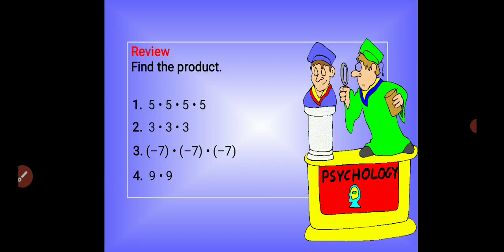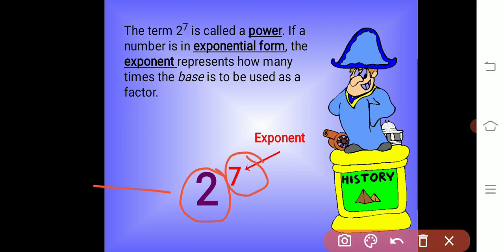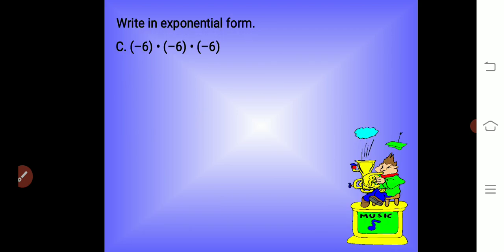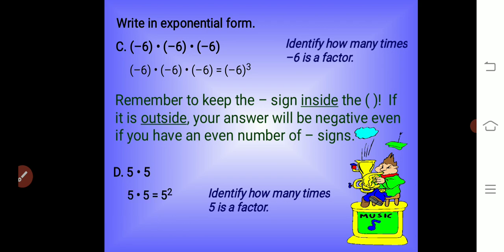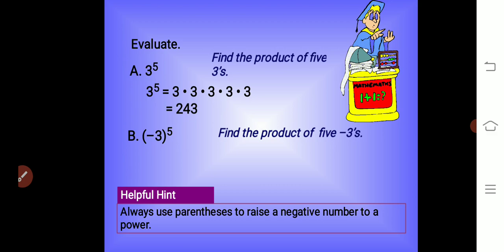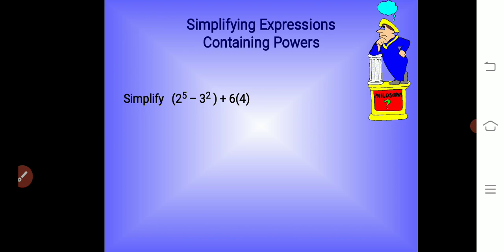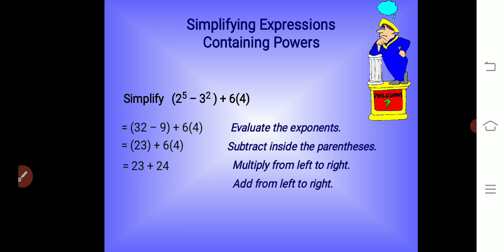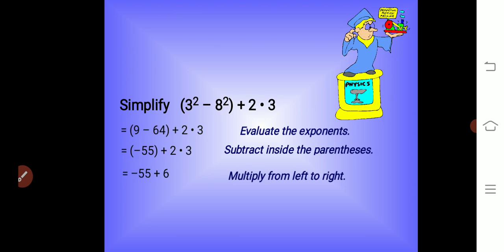Basic exponential expression